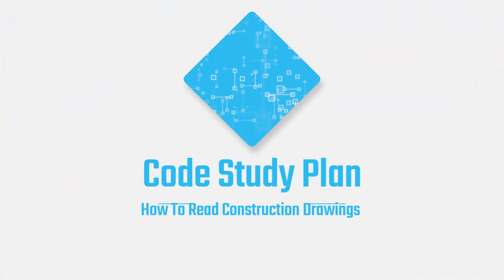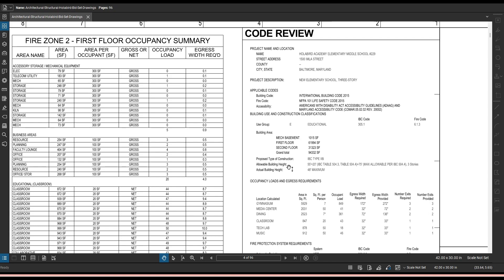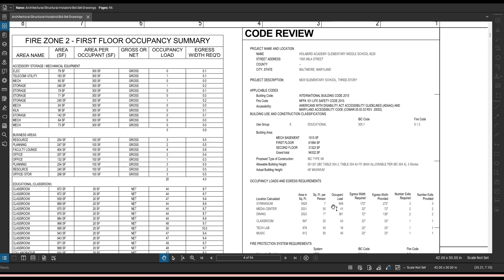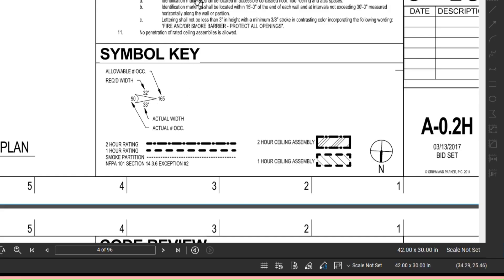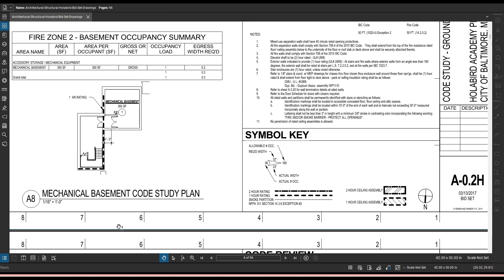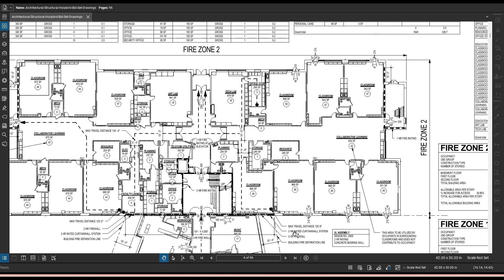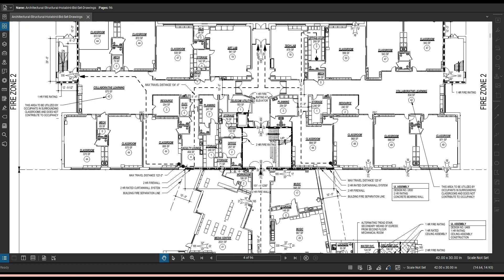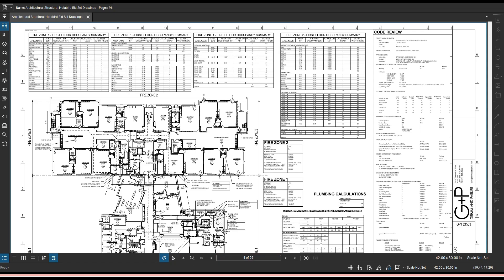Learn How To Read A Building Code Analysis Plan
In this video, we're going to take a look at how to read building code construction documents. These documents can be a lot of information to take in, so we're going to break down the content so that you can understand it better.

By the end of this video, you'll be able to read building code construction documents with ease and know what to look for when inspecting a construction project. Stay safe and smart while building- stay informed with code study plans!